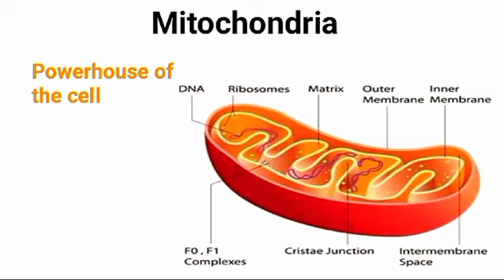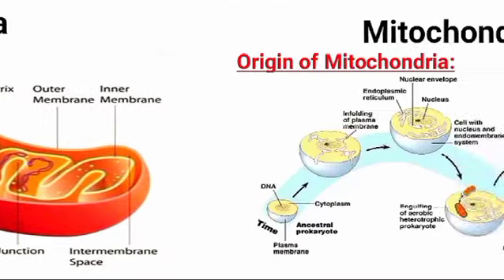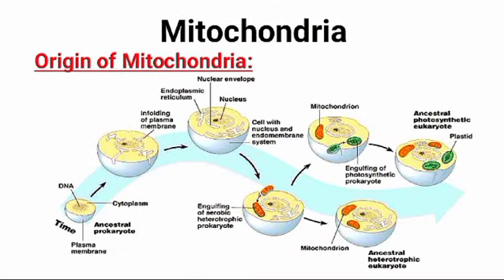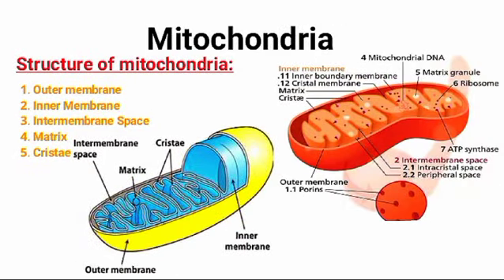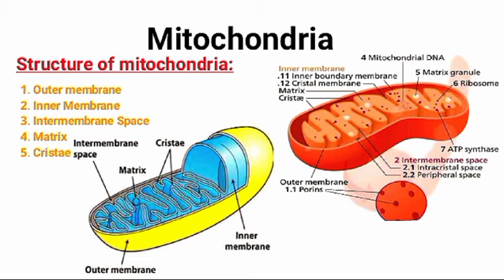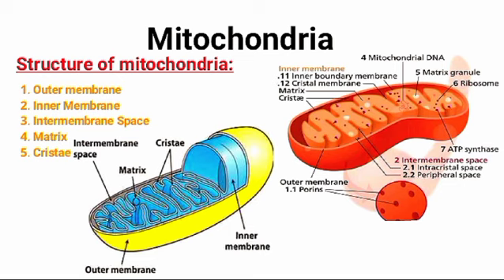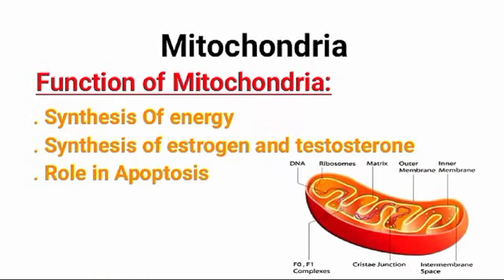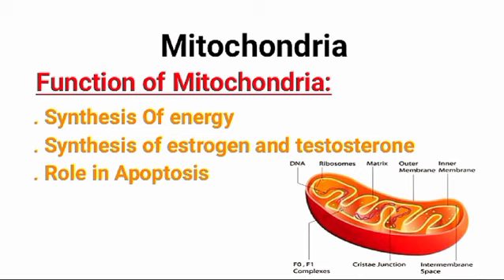mitochondria structure and function | mitochondria class 9 | mitochondria model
mitochondria structure and function | mitochondria class 9 | mitochondria model | last moment tuitions
Lastmomentuition
Lastmomenttuitions